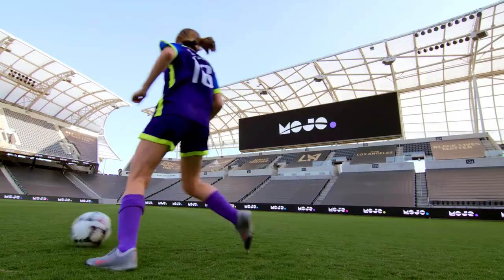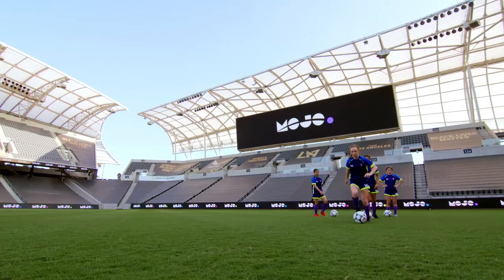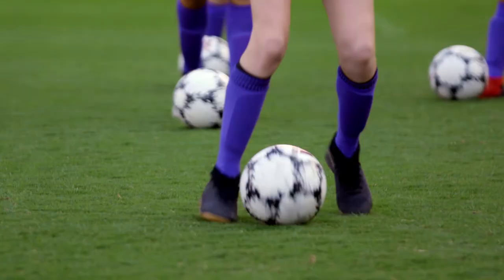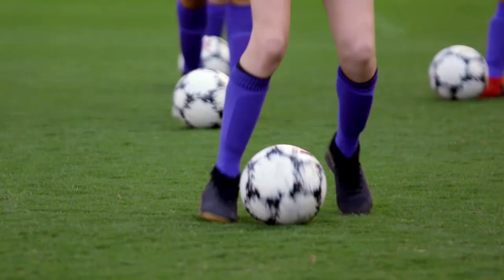How To Do A Maradona Turn | Soccer Skills by MOJO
MOJO has a library of hundreds of activities designed by top youth coaches and organizations like FC Barcelona, NFL FLAG, and more. Videos are produced by award-winning teams: finally, high-quality coaching content that's fun to watch and teach.